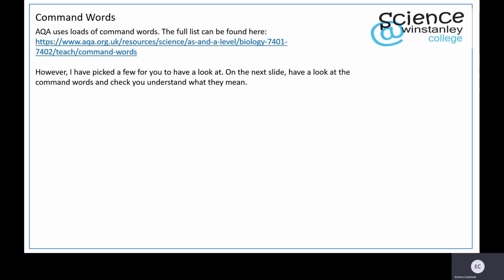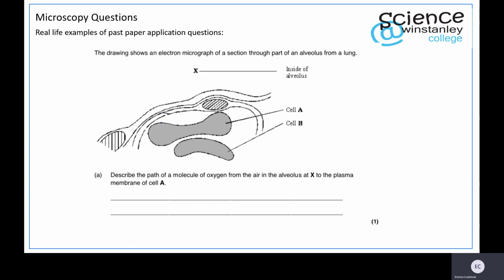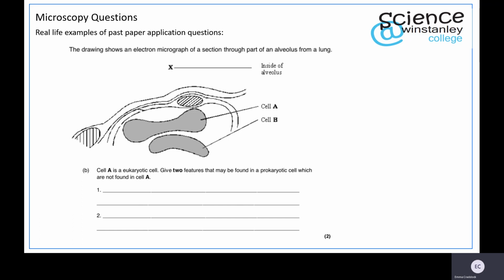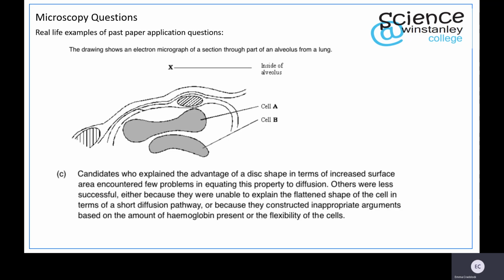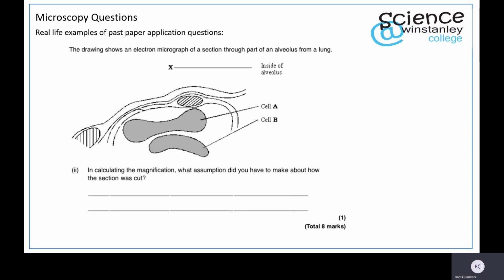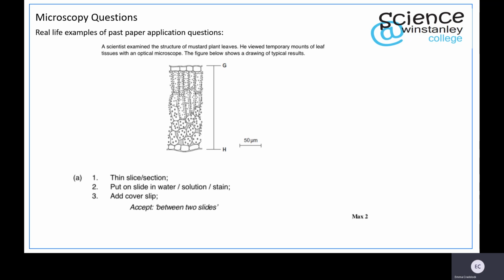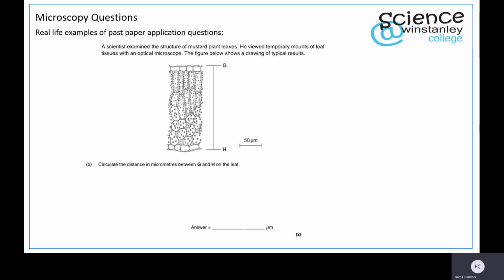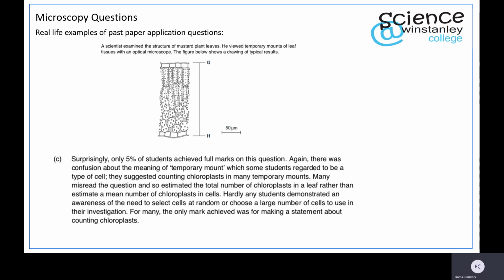Microscopy exam questions